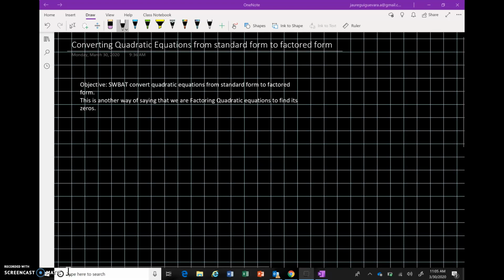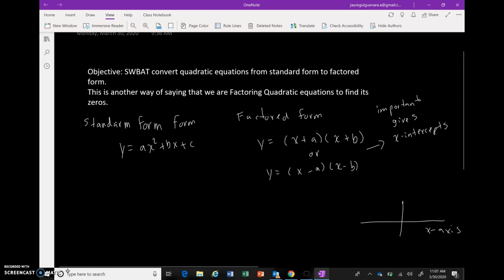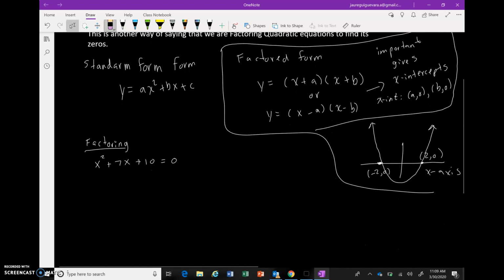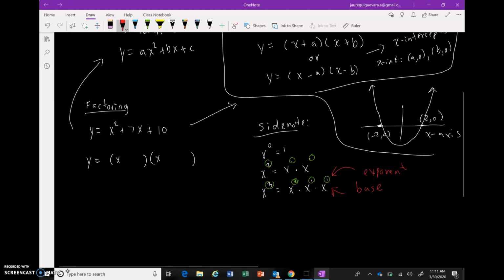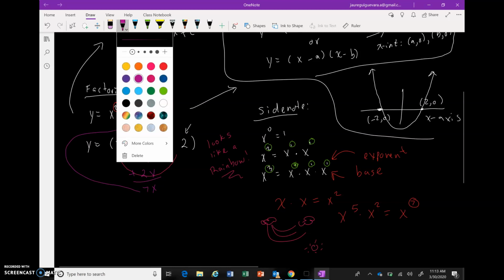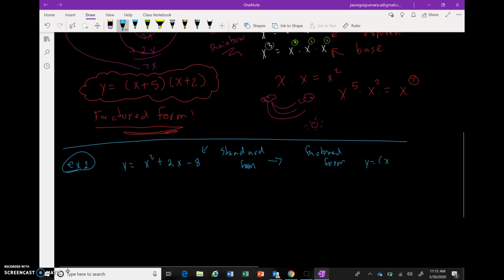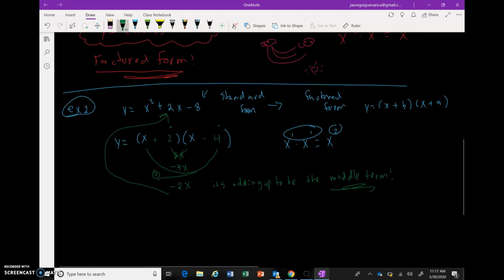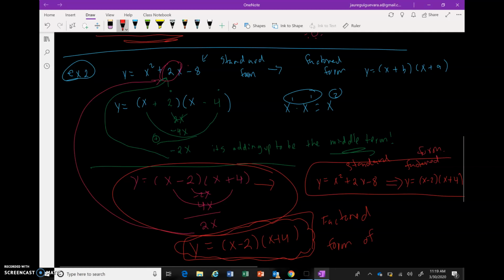Converting quadratic equations from standard form to factored form part 1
Math
algebra 1